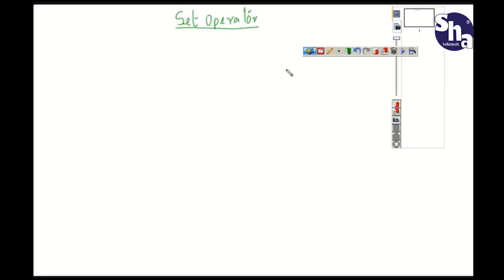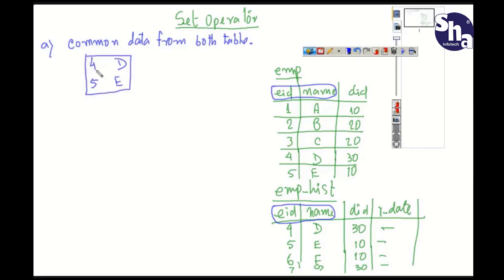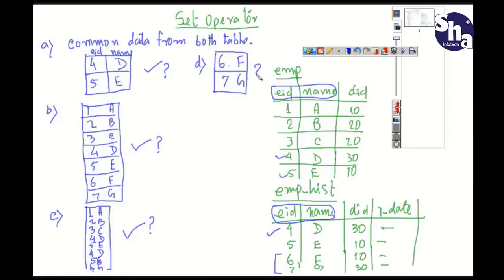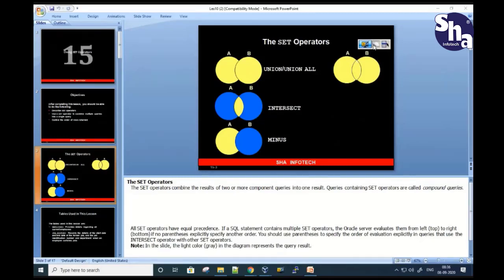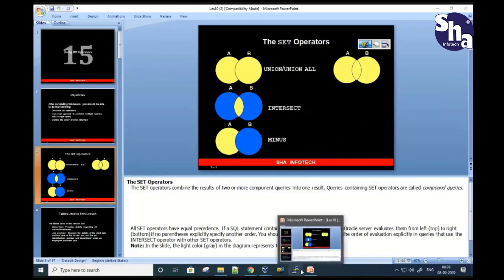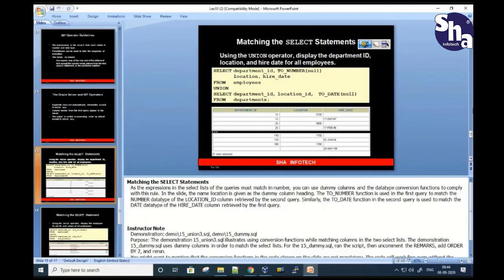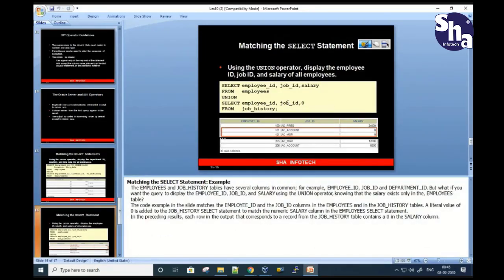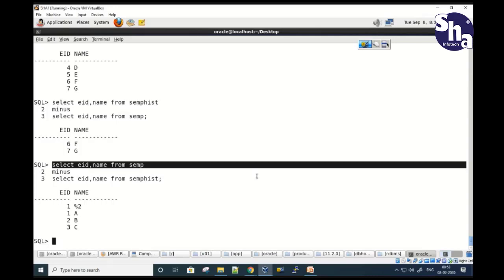SQL Set Operator ! SHA Infotech !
SQL Set Operator is an essential element of SQL course.

Data Science
DB2 DBA
SQL
PL-SQL